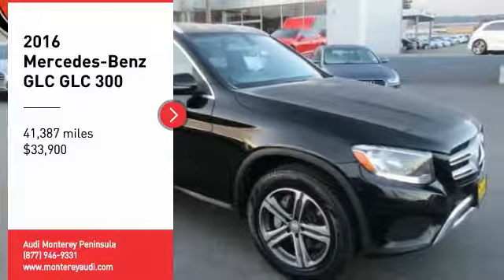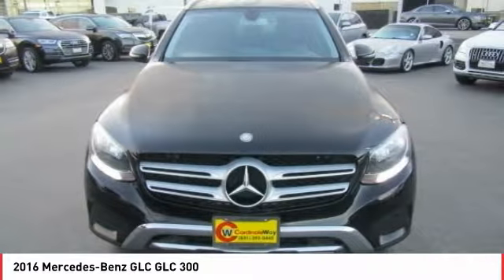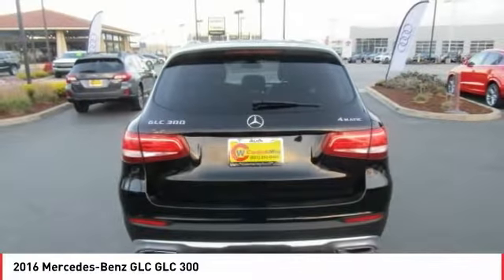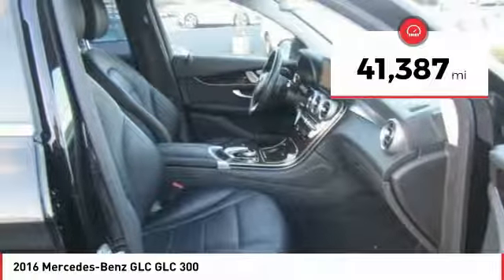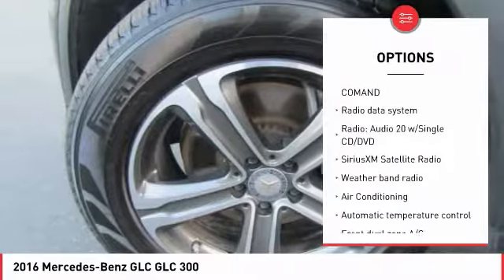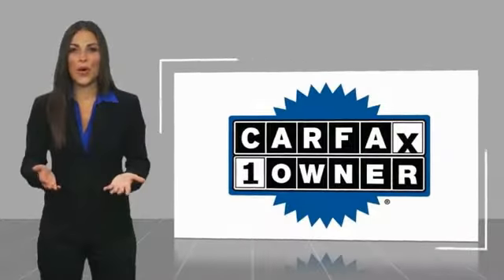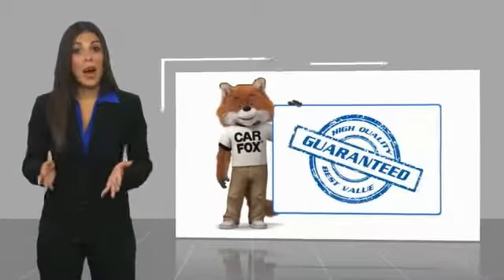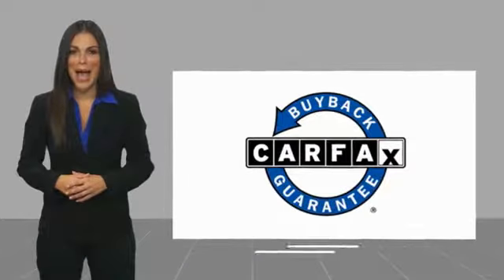2016 Mercedes-Benz GLC Seaside CA B1826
2016 Mercedes-Benz GLC GLC 300

2016 Mercedes-Benz GLC Obsidian Black Metallic GLC 300 4MATIC 115V AC Power Outlet, Entrance Lamps In Doors, KEYLESS GO, Navigation System, Premium Package, SiriusXM Satellite Radio. 28/21 Highway/City MPG  CARFAX One-Owner. Clean CARFAX. Awards:     JD Power Vehicle Dependability Study   Reviews:      Elegant interior and exterior design; excellent balance of performance and comfort; abundant safety equipment even for this segment; generous, family-friendly backseat space; fuel-efficient turbocharged engine. Source: Edmunds     Broad range of engine choices; quiet, upscale and well-built interior with a roomy backseat; long list of standard safety and technology features. Source: Edmunds  Vehicle price and availability are subject to change without notice.